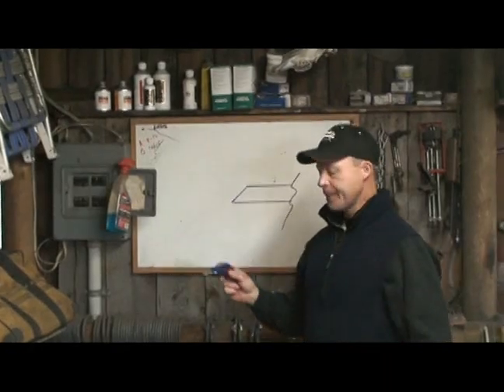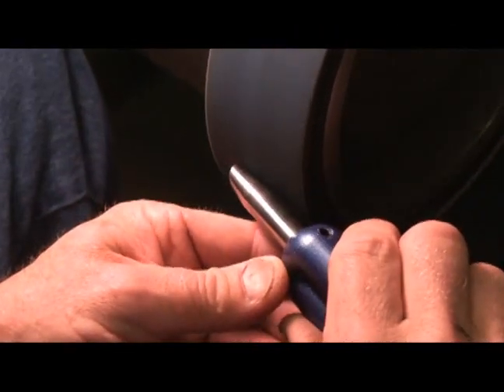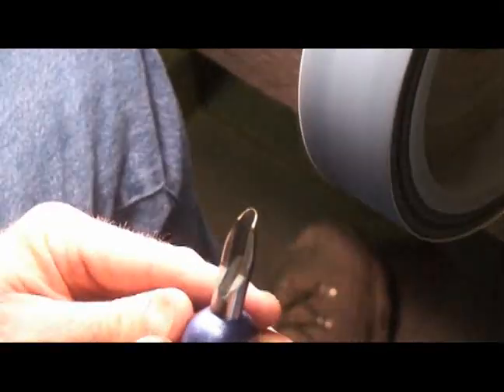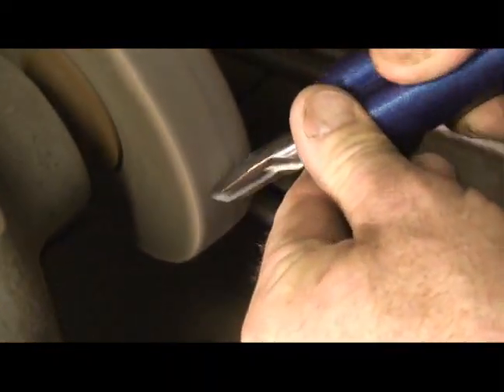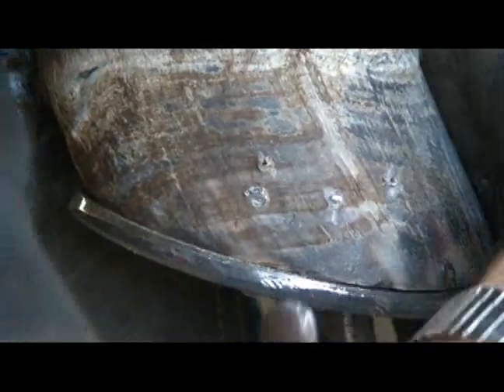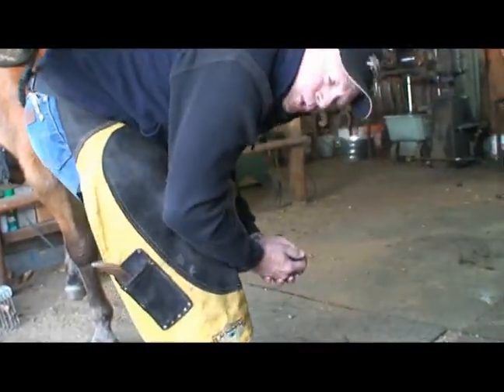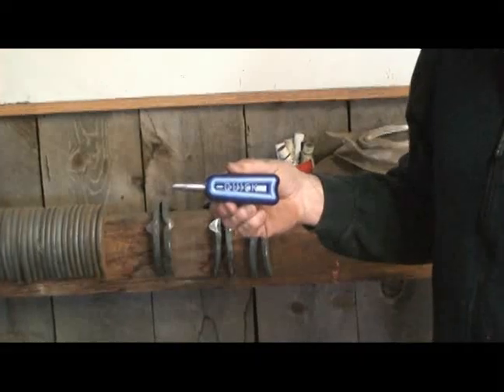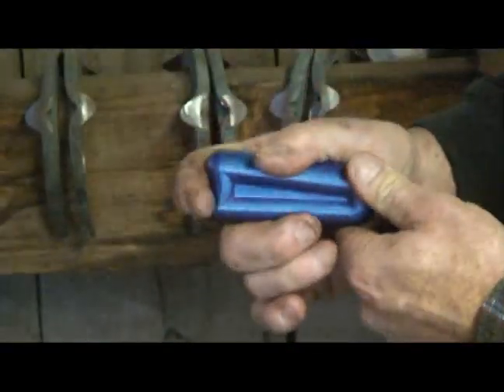Prepare a Jim Quick Hoof Gouge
How to prepare a Jim Quick, CJF hoof gouge. World Championship Blacksmiths video